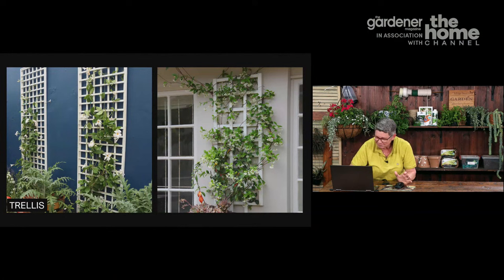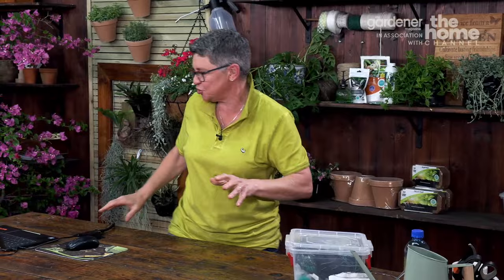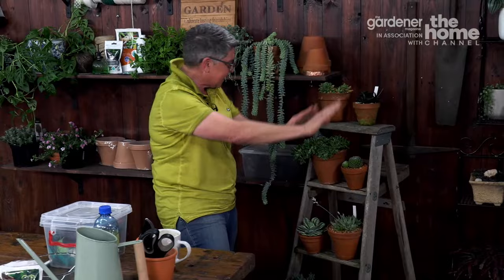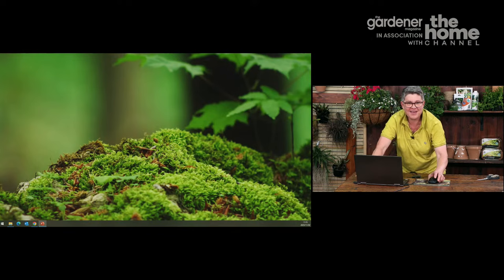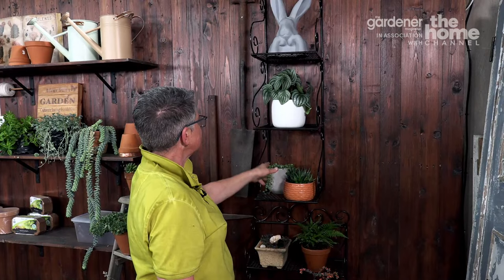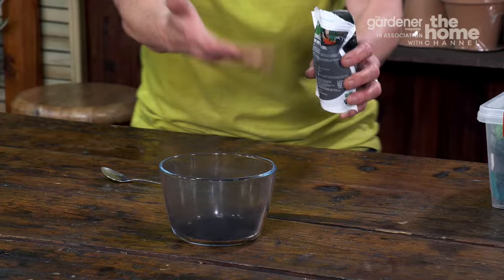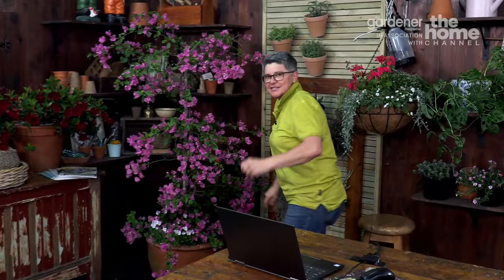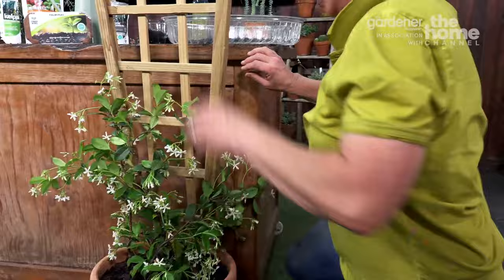Going Vertical Masterclass with Tanya Visser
If you’re not making use of the vertical space in your garden, you’re missing out on a huge part of design, as well as a way to save space. In this Masterclass, Tanya Visser gives us a host of tips for vertical gardening.